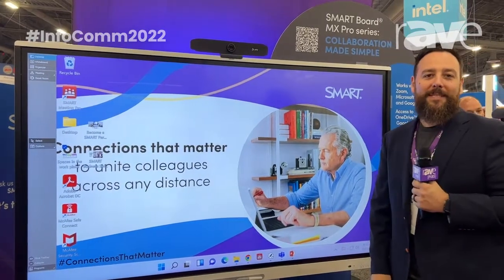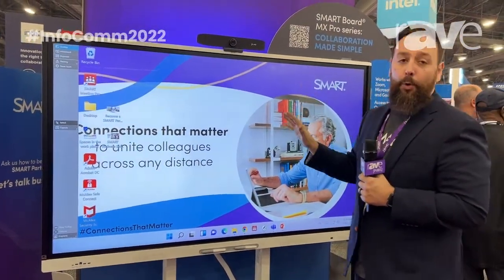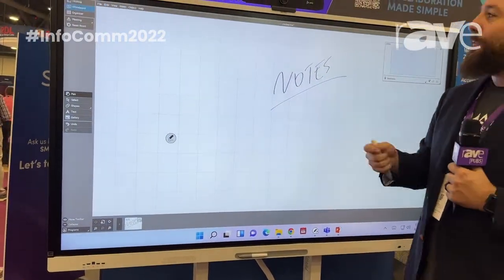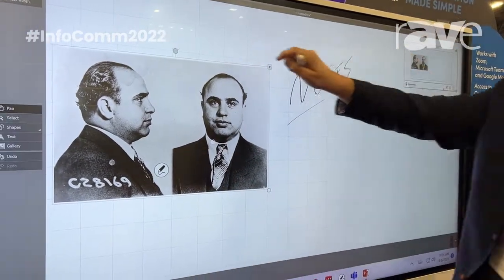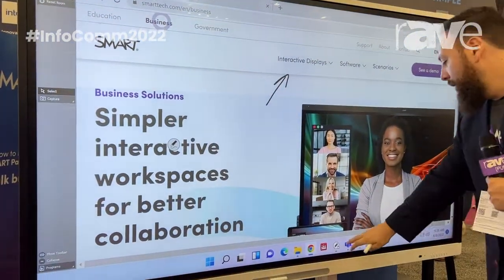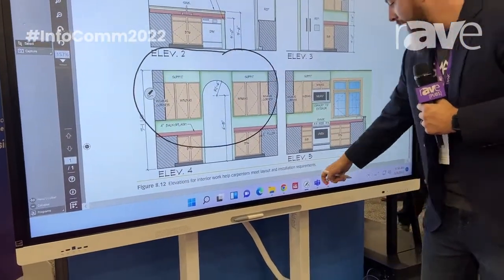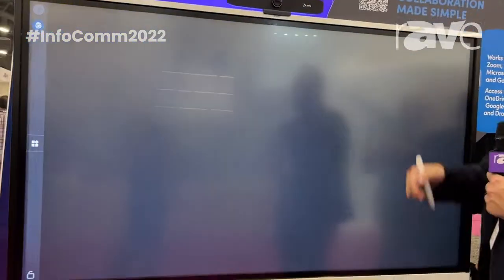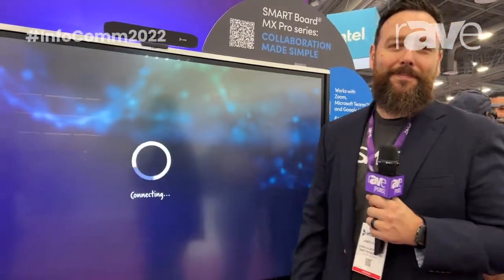InfoComm 2022: SMART Technologies Demos SMART Board MX Pro Series Interactive Display